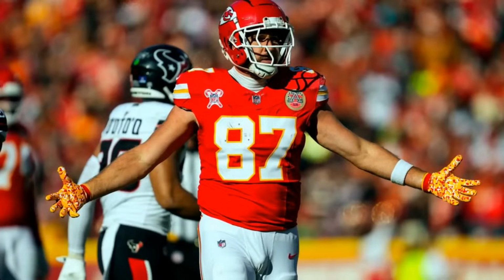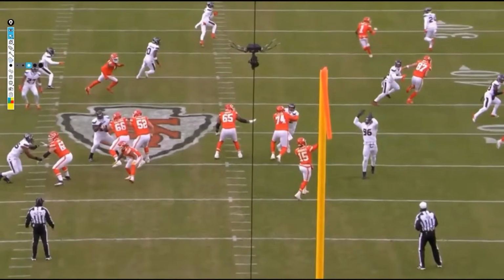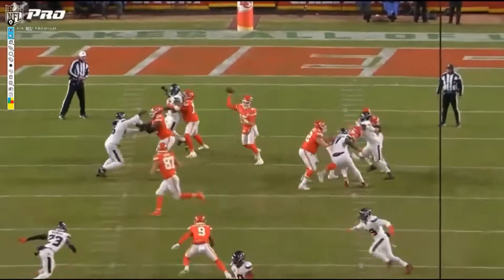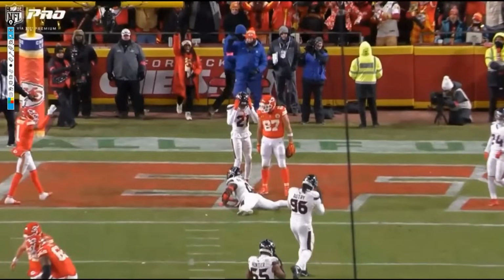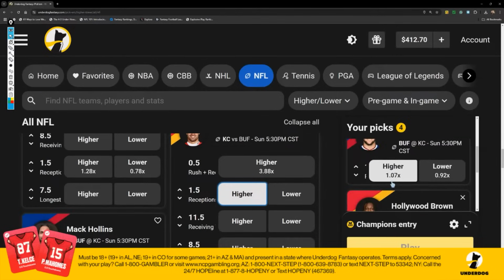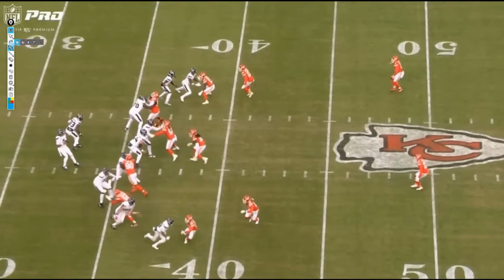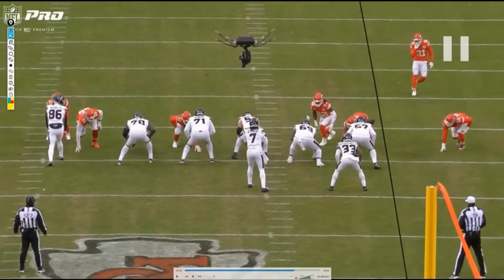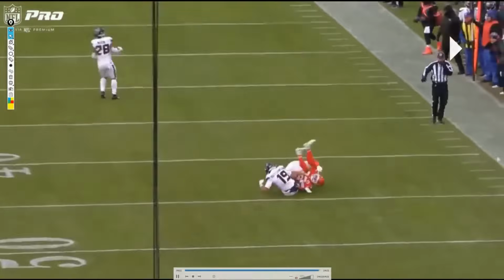Will the Chiefs Make History in 2025? The Path to THREE-PEAT Begins!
Playoff Trav showed up and George Karlaftis is turning it on for the Chiefs at the right time. How did the Chiefs get Kelce so open and hurt the Texans pass protection plan? Let's find out

Chiefs NFL Film Room study session!

 Chiefs THREE-PEAT Path Has BEGUN! History WILL BE MADE + Karlaftis Improvement
Get Autograph app FREE for the TOP Chiefs content in one place!

Kansas City Chiefs Kingdom News and Rumors

📖 Chapter Times ⏱️
2:01 Chiefs THREE-PEAT Path Has BEGUN! History WILL BE MADE + Karlaftis ImprovementChiefs THREE-PEAT Path Has BEGUN! History WILL BE MADE + Karlaftis Improvement

About:
Consultant and Performance Coach with 20+ years experience, Ryan Tracy founded RGR (Ryan Going Rogue) Football.  Our staff takes an analytical approach to breaking down your favorite team!